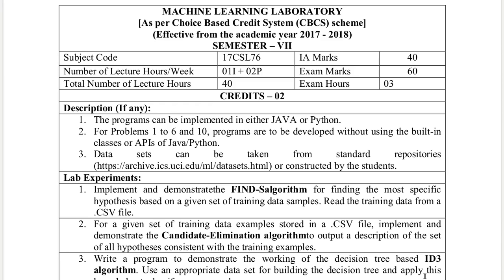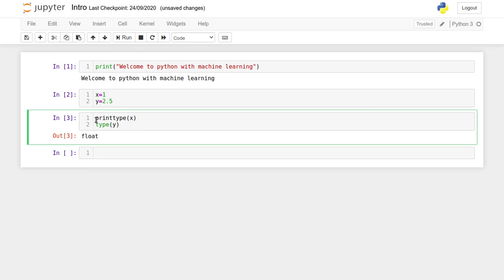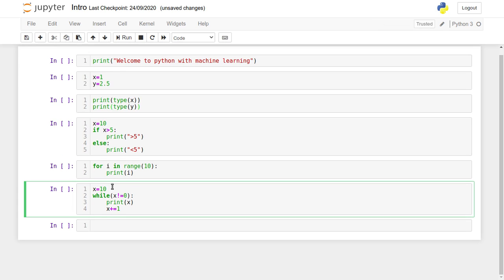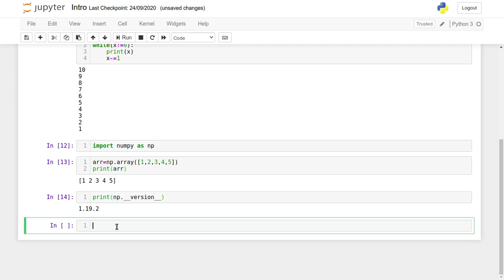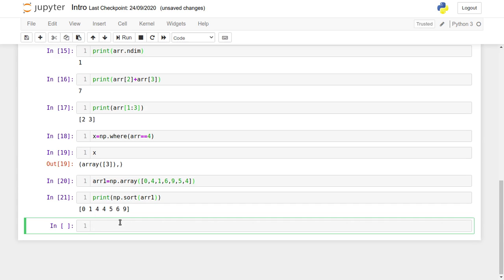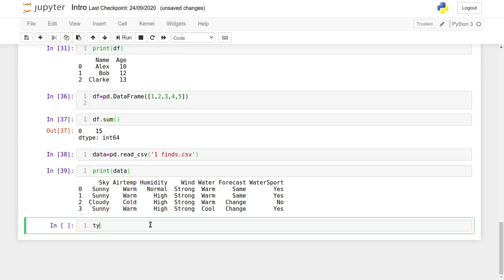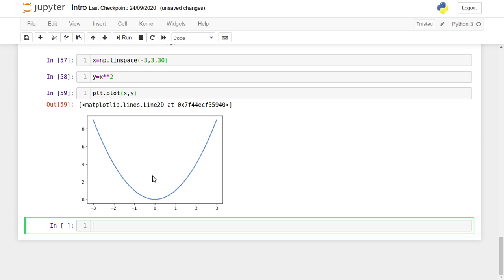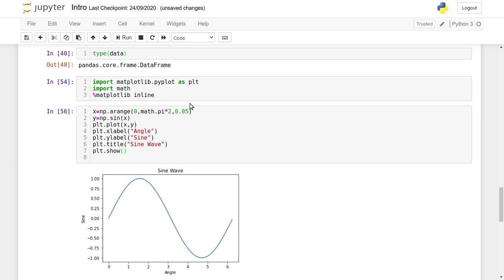Machine Learning Lab 17CSL76 Introduction